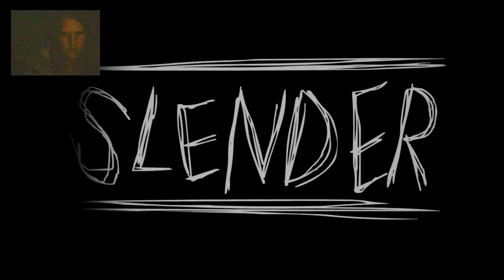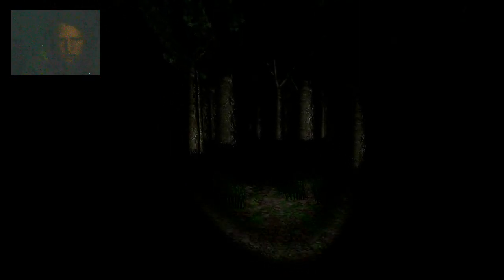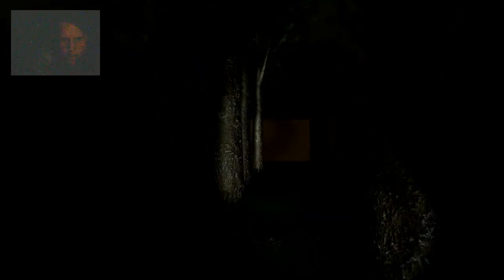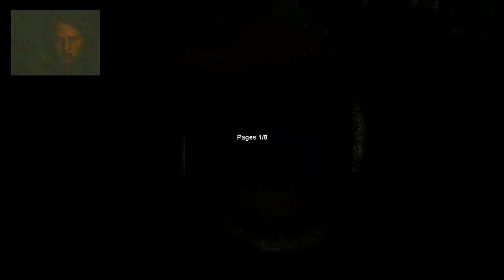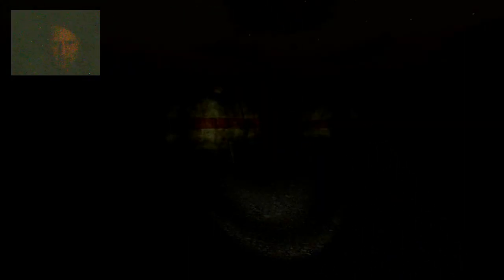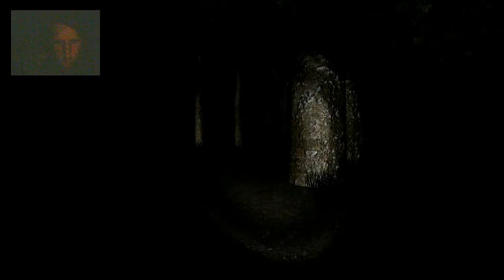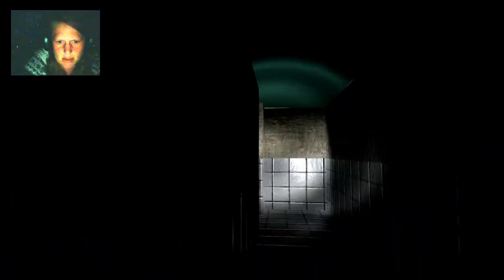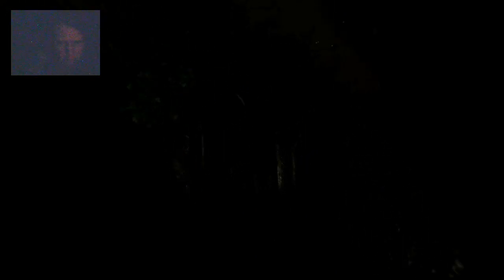Slender Facecam Girl! "Girls Dont like Slender men"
This TheHair's GF Hannah has a go at slender.

I Apolgise for poor facecam, and for very darkness of video, and maybe i also apologise for the miss timing of facecam and video. erm, this is all new to me, expect better to come.